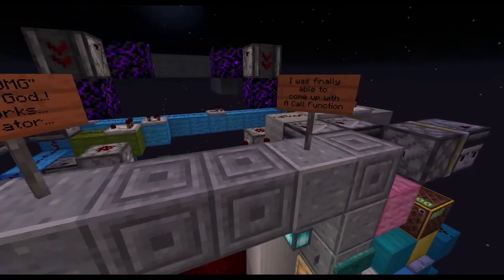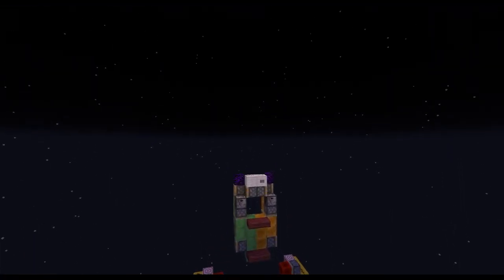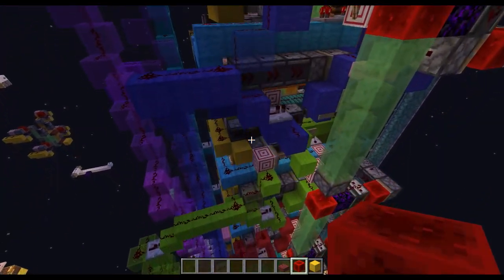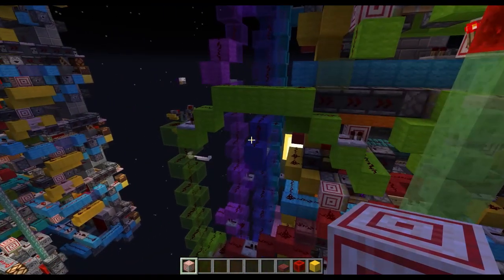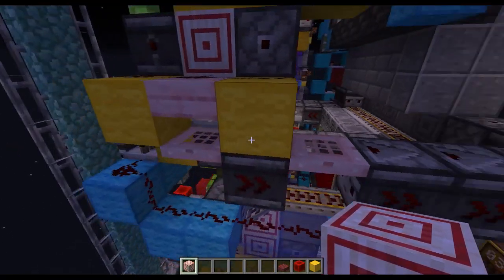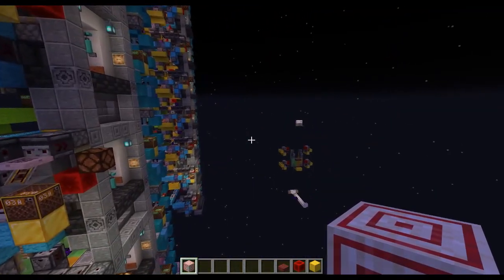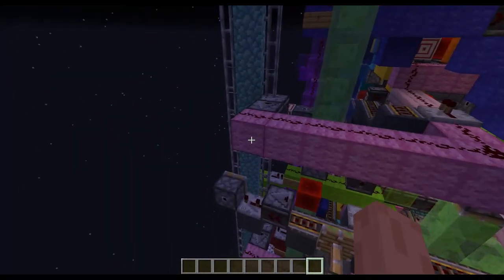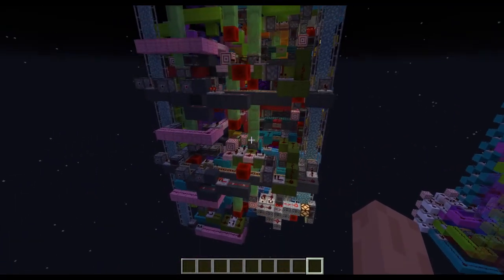OMG Explained..!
Hello All..! Here is a Multi floor Elevator I did a couple of months ago. Please enjoy and let me know what you think..!